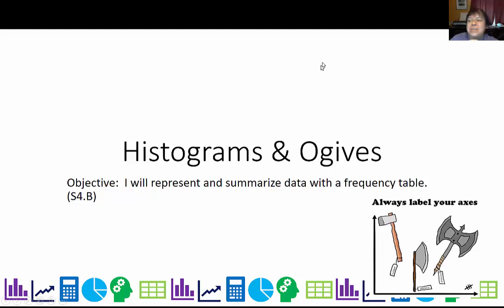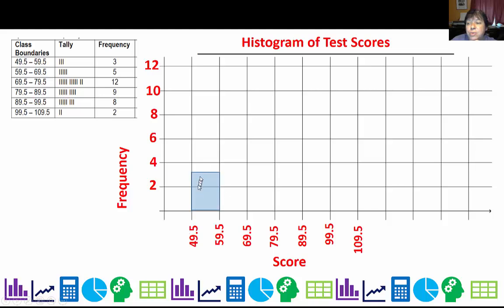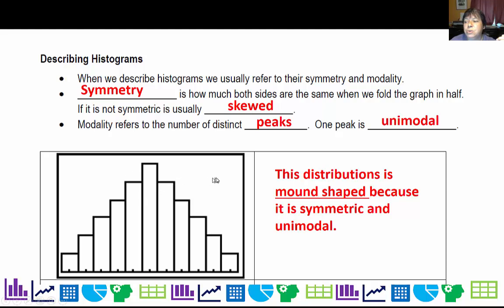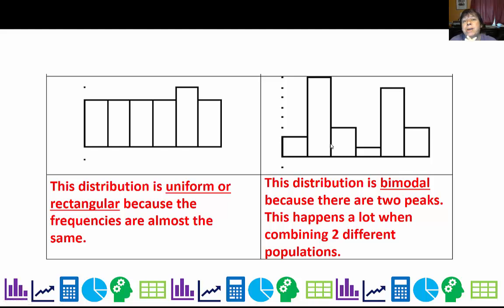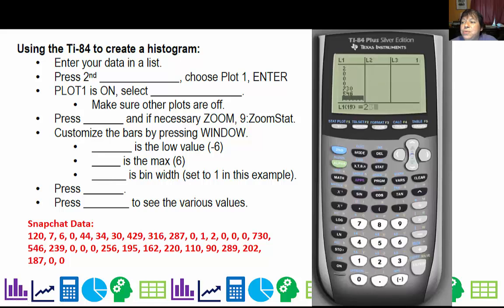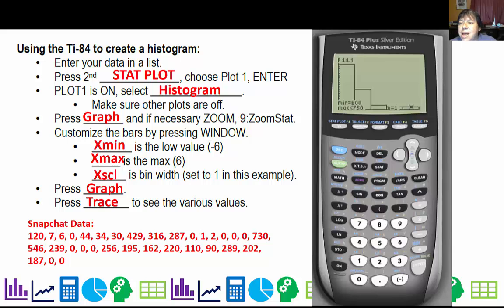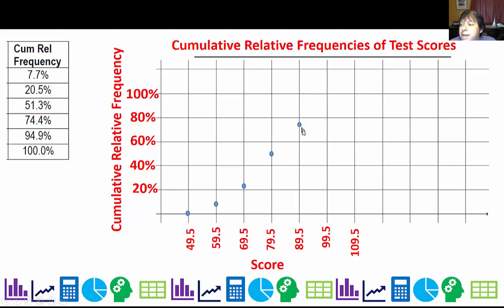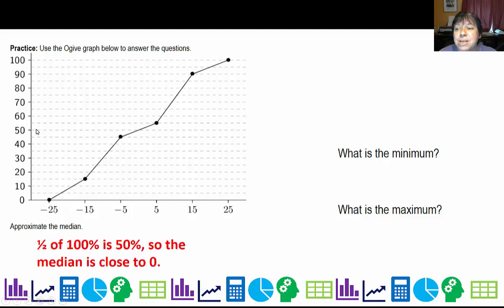B1b Histograms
How to create histograms and ogives plus instructions on using the TI-84 to create a histogram.